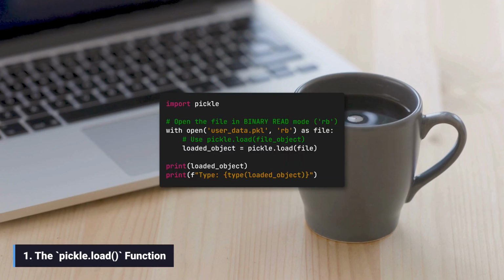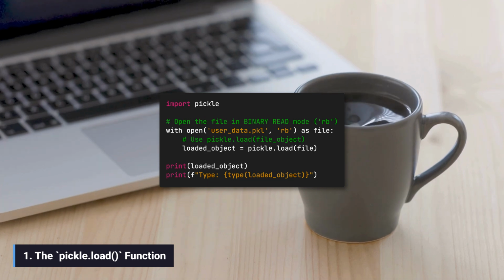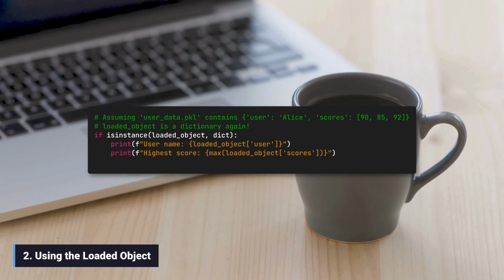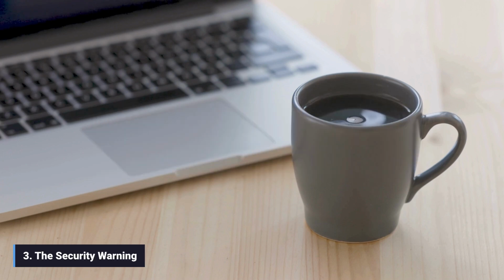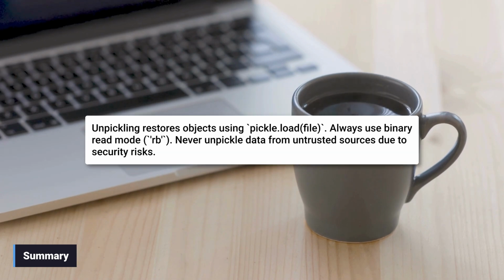[Python for Beginners]: 23.07. Files: UnPickle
Chapters:
00:00:23 1. The `pickle.load()` Function
00:00:58 2. Using the Loaded Object
00:01:25 3. The Security Warning
00:01:47 Summary